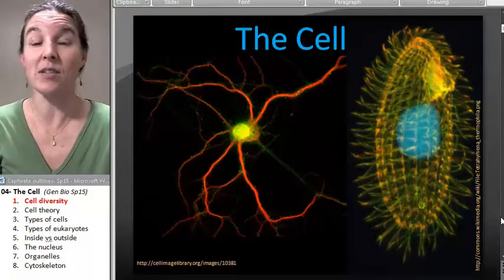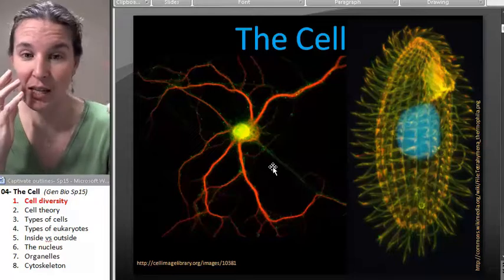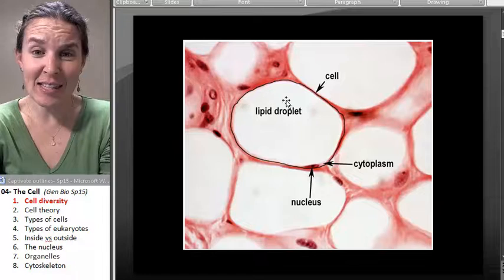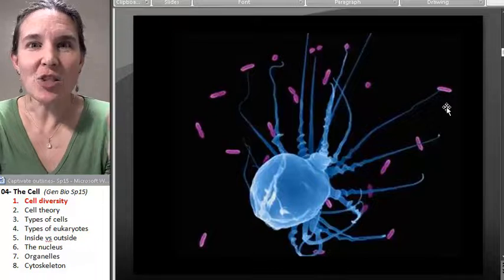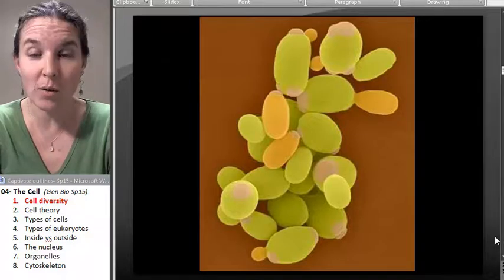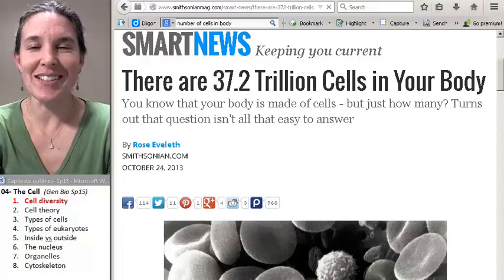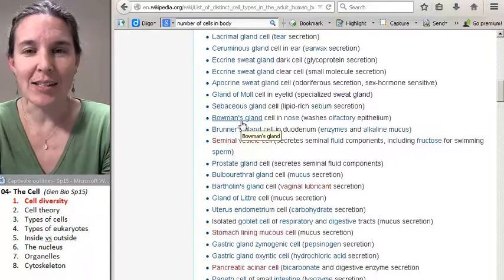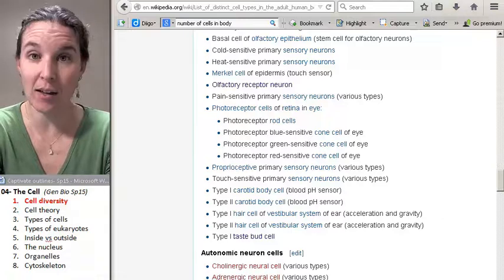Cell 1- Diversity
Part 1 in a 8 part lecture on THE CELL in a flipped General Biology course taught by Wendy Riggs. CC-BY. Watch the whole lecture (all 8 videos) by going to the PLAYLIST